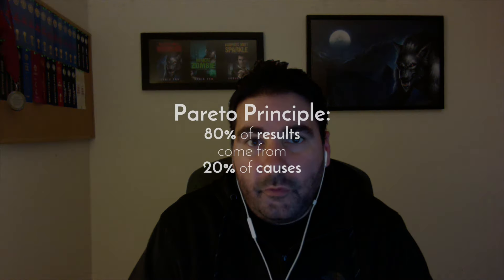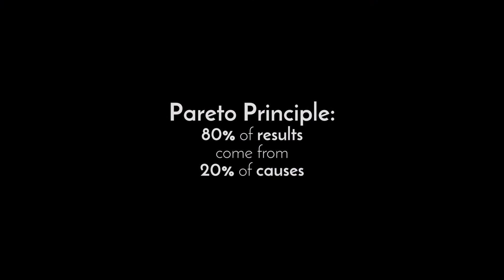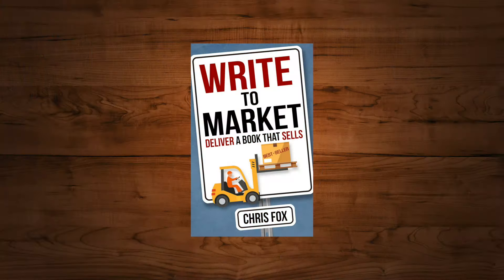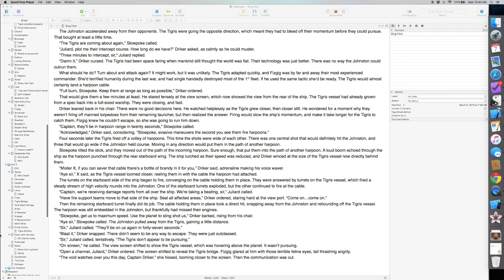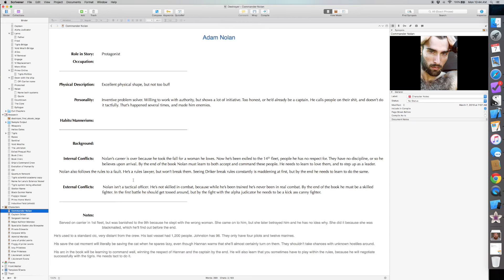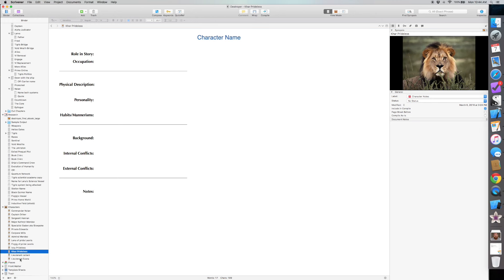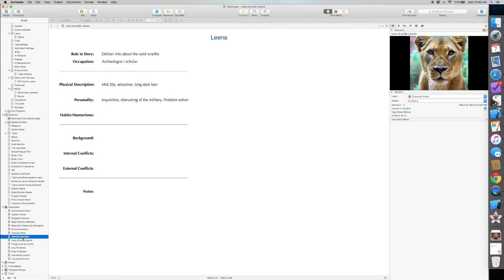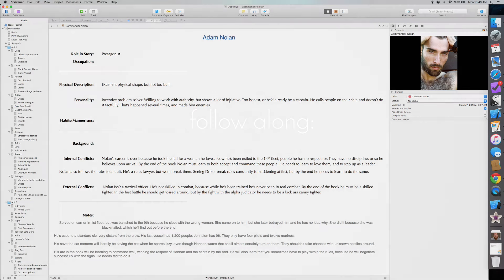21 Day Novel Writing Challenge: Day 15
Here's a link to the mailing list for anyone wanting to follow along with the challenge